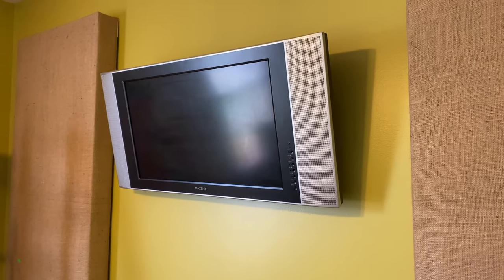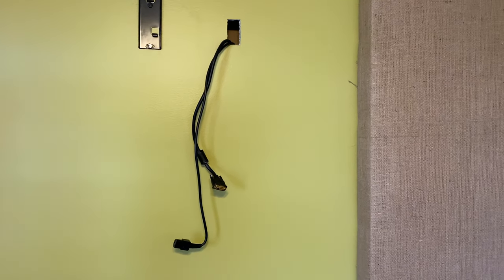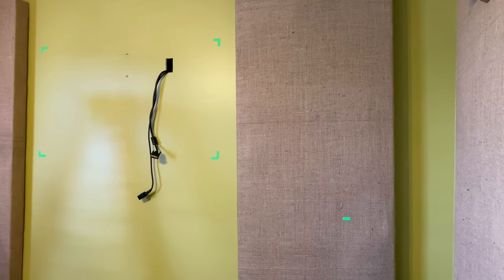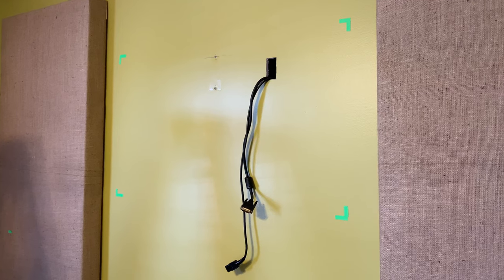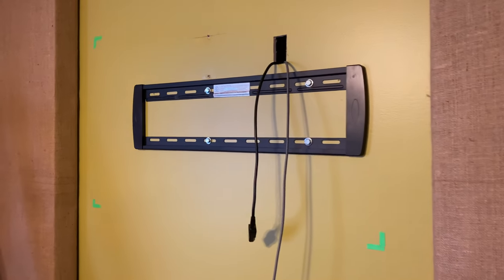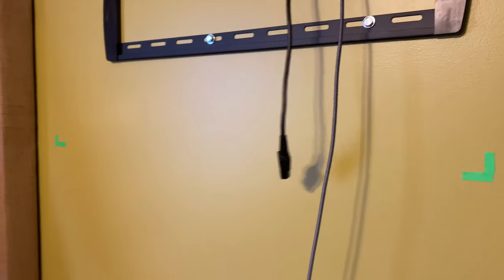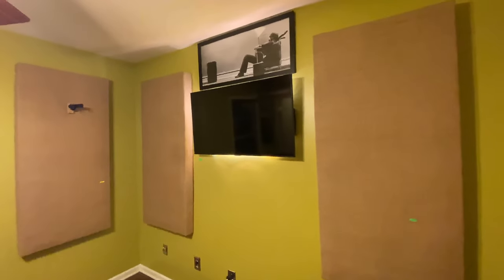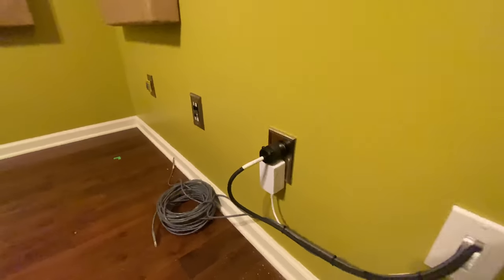Part 7: Hanging 43" TV w/Hue Lights In The Control Room | Home Studio Restoration & Build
This video shows how I hung the 43" Samsung monitor in the control room. The video shows running cables through the wall, installing Phillips HUE lights and cable termination